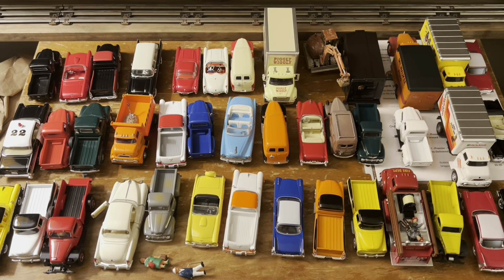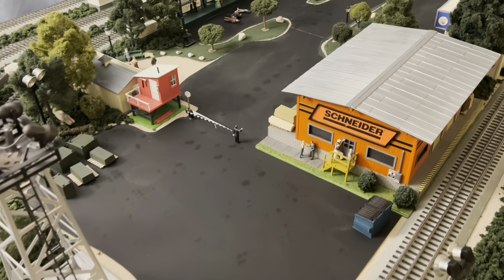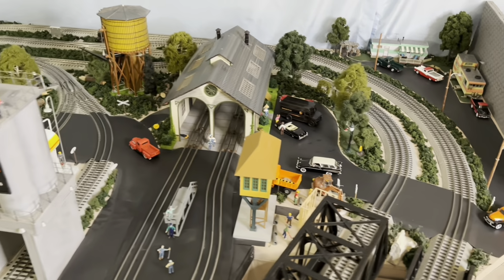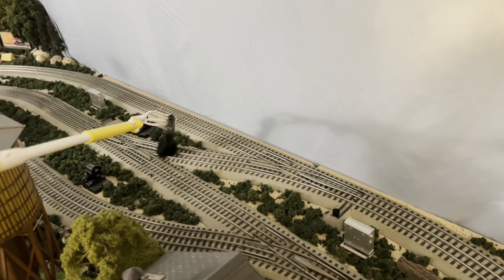Glad to be Back 6-17-2024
After my Thank You Video back in May 2024 the Doctors said my heart is strong enough for the Aortic Valve replacement Surgery. Recovery has been a long road but I'm getting better every day. On June 13th I was cleared to return to work and get back in the train room. It is really great to be back and I'm feeling much better. I was able to finally clean the layout and get back to my regular schedule. Mark